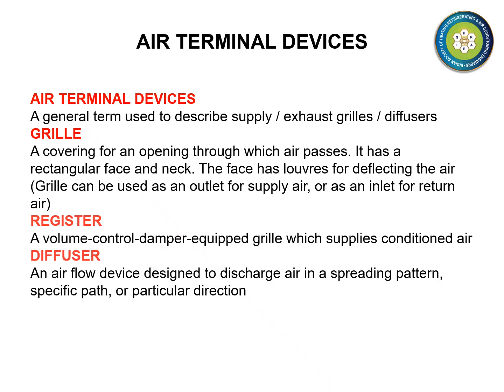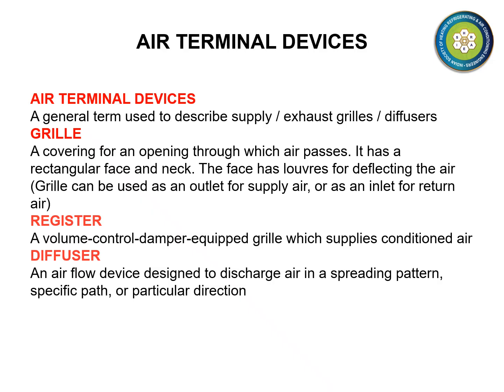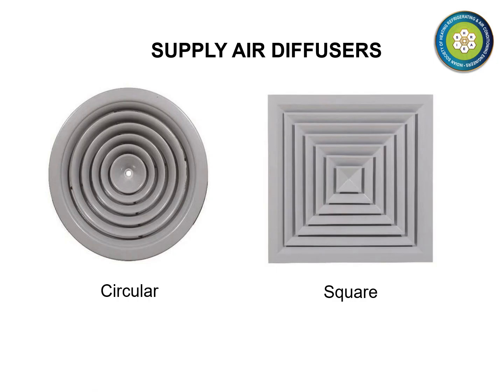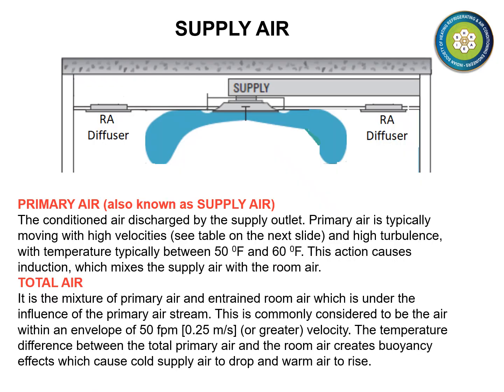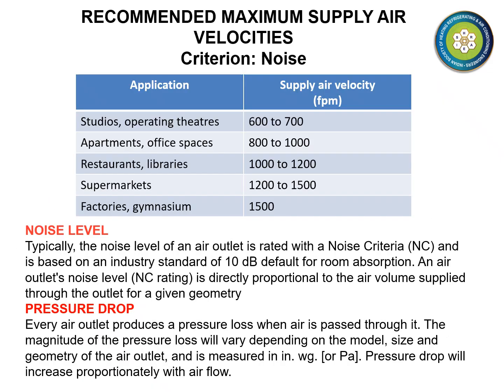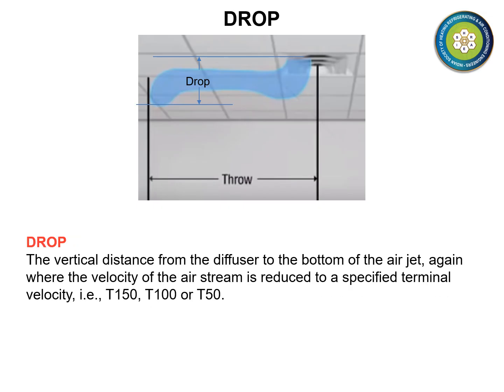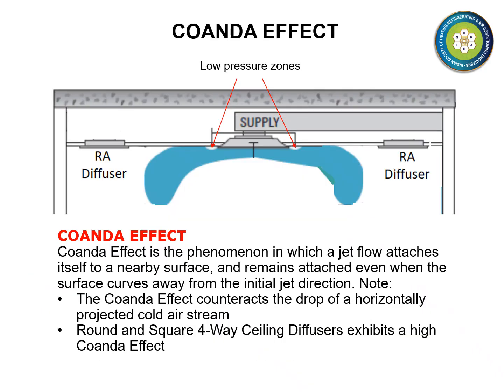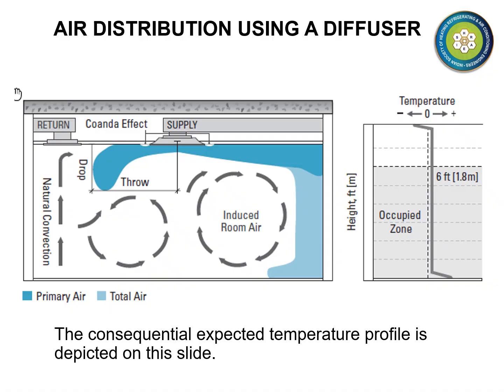ISHRAE ACDL!M2C3 3 Terminals for Air Distribution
Terminals for Air Distribution